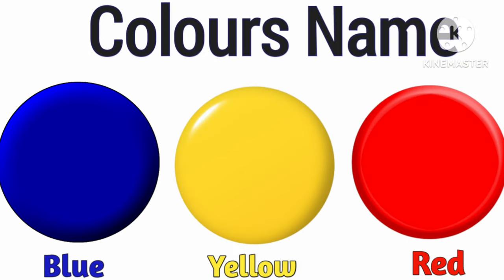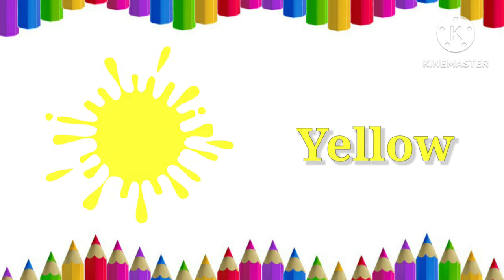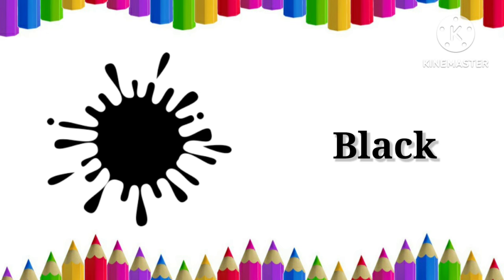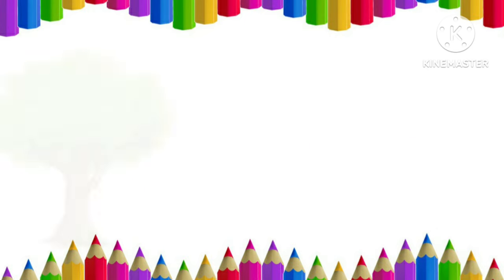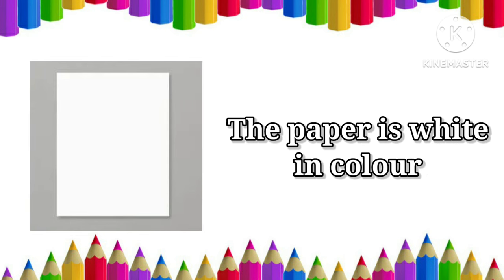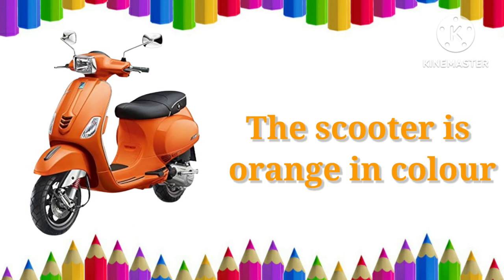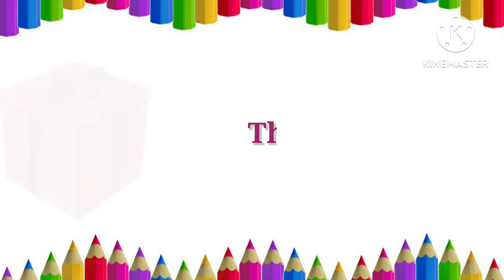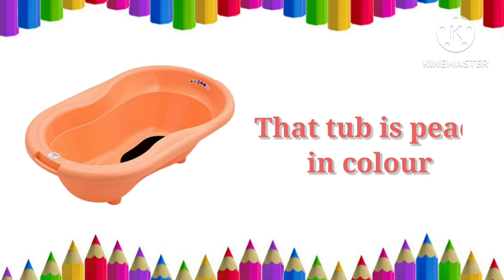Colours Name in English with Pictures | colors for kids | Name of colours | rangon ke naam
20 Colours Name in Hindi and English | Colours Name | rangon ke naam | रंगो के नाम | Colour Name

in this video you will learn about Colours Name in English with Pictures, This video is very informative and helpful for kids.